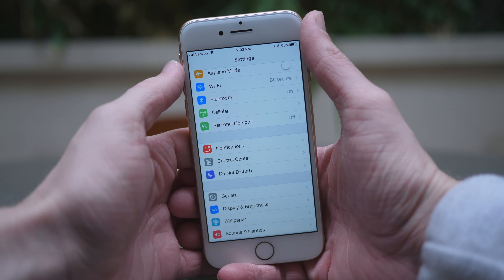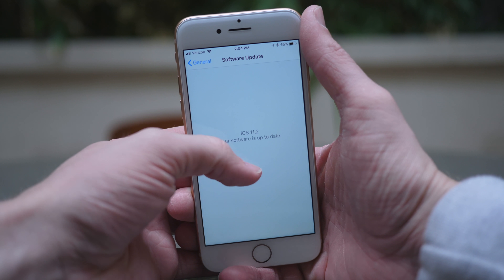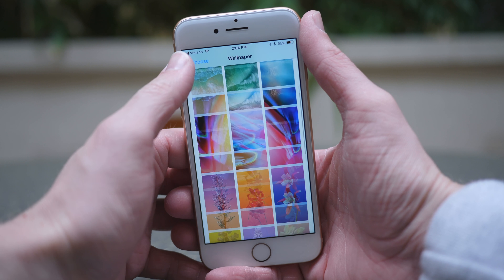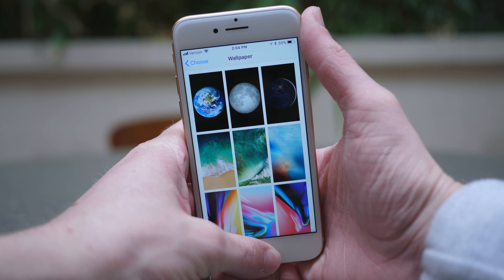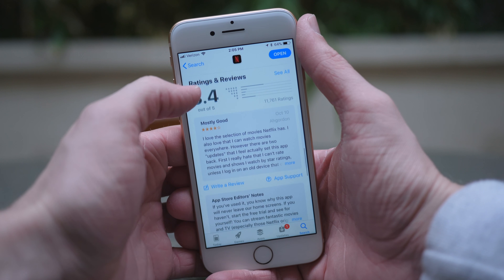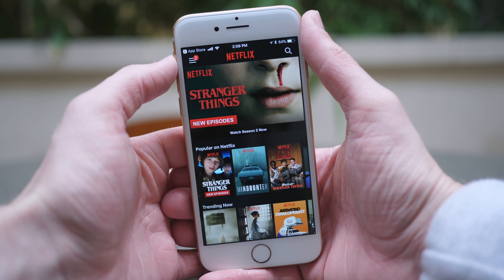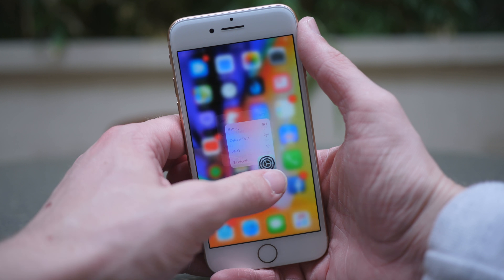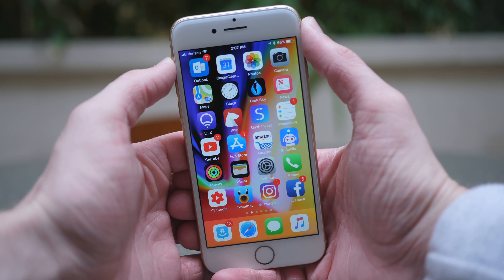iOS 11.2 Beta 2: What's New?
iOS 11.2 beta 2 includes a new feature for developers, on top of new wallpapers for the iPhone X.